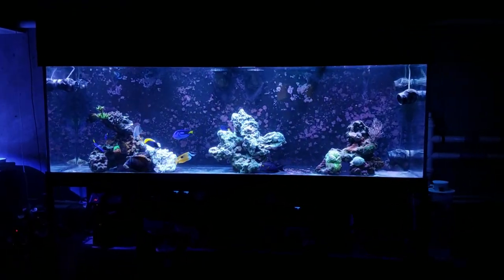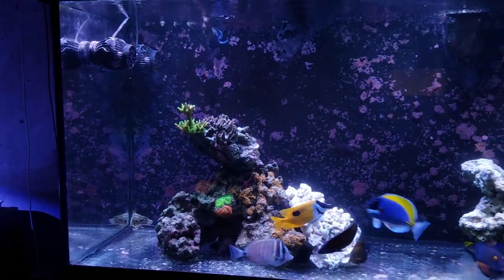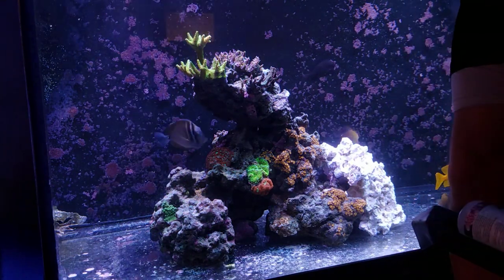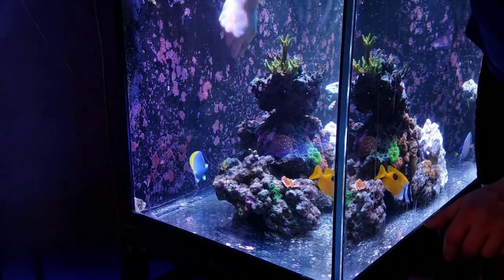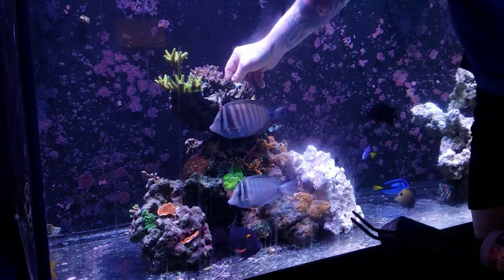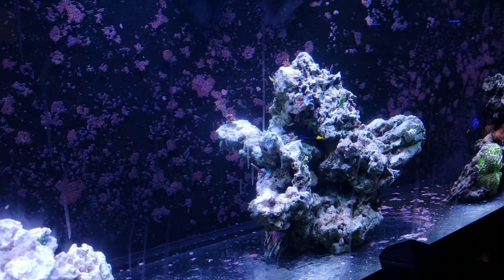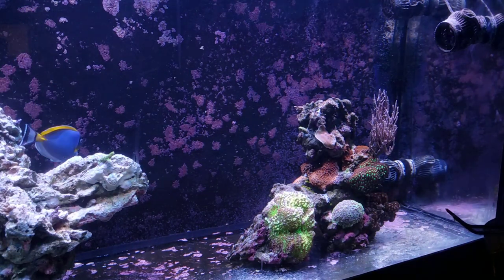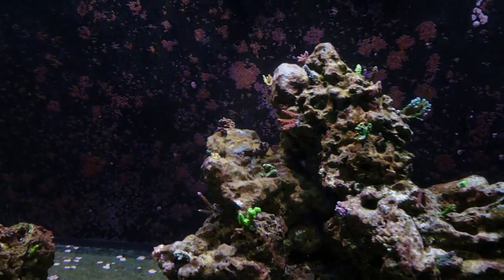300 Overhaul Part 5 | Adding Frags & 30 Day Update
🐠Support FishOfHex🐠